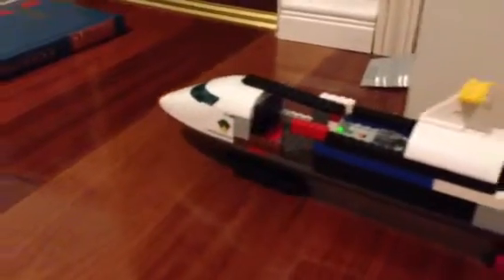Jason's first video train